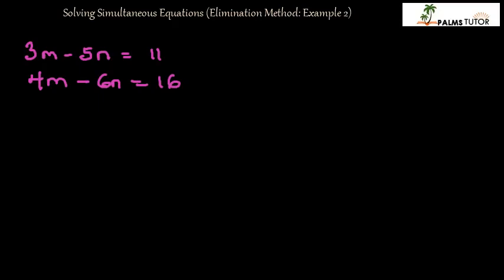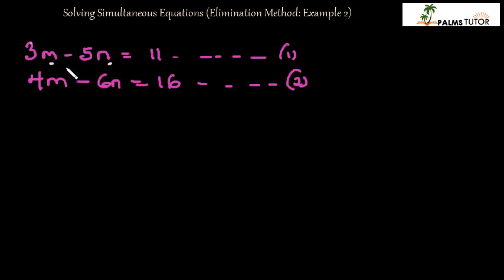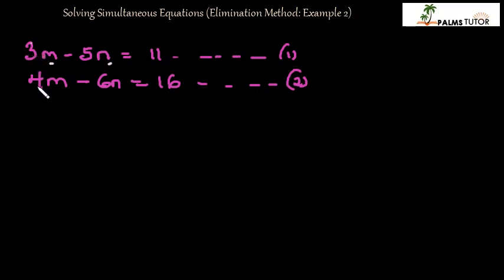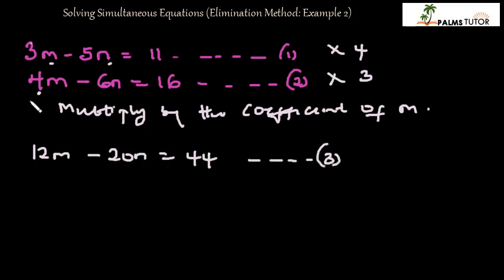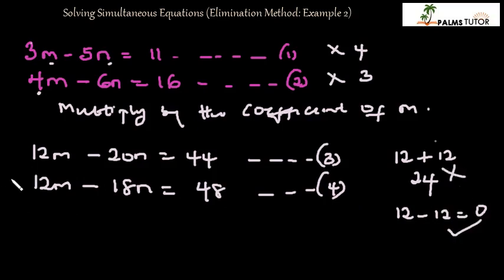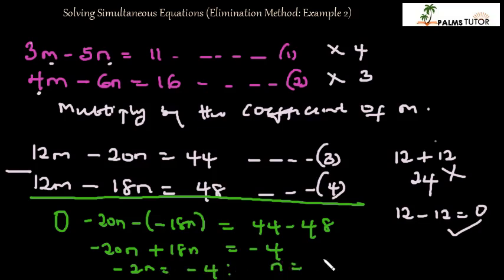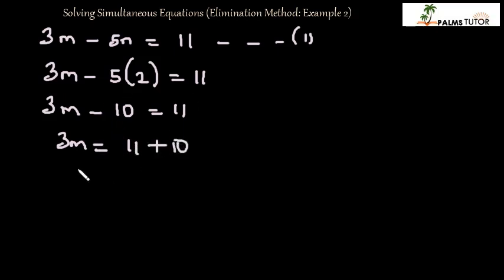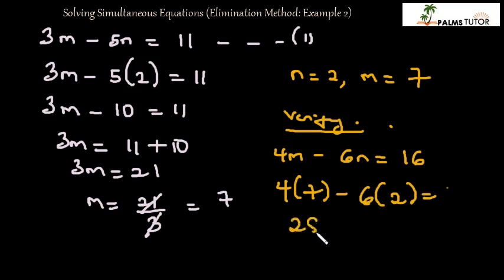How to Solve Simultaneous Equations (Elimination method: example 2)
Sometimes an equation may have 2 unknowns. Simultaneous equations are two equations with two unknowns and you will be asked to find the 2 unknown values by solving the 2 equations at the same time. Hence, they are called simultaneous equations because they must both be solved at the same time.
There are three ways of solving simultaneous equations:
• Substitution method
• Elimination method
• Graphical method
Learn how to solve by elimination method in this tutorial